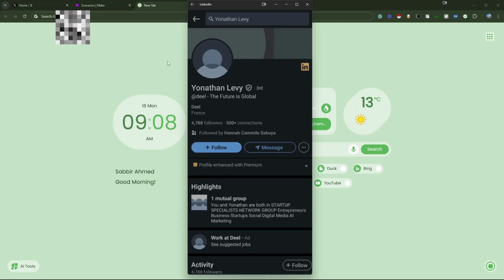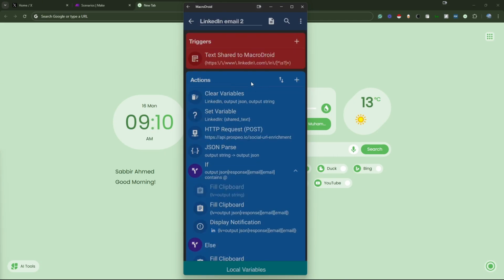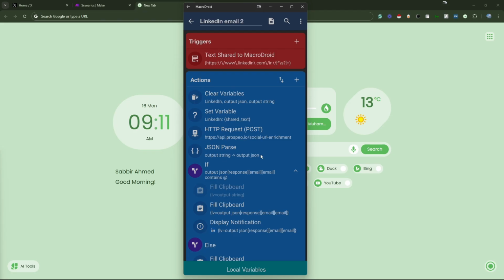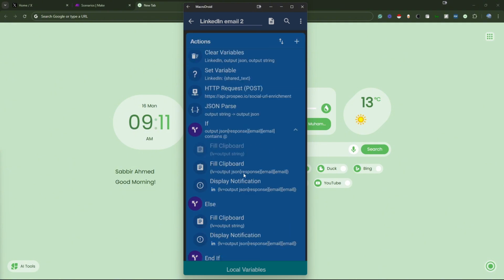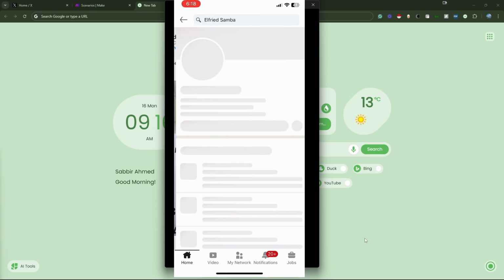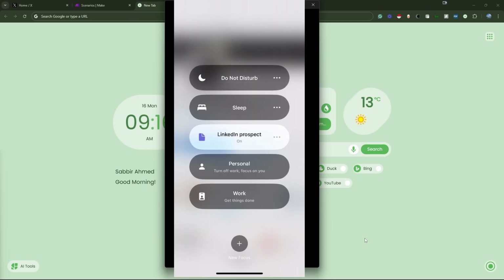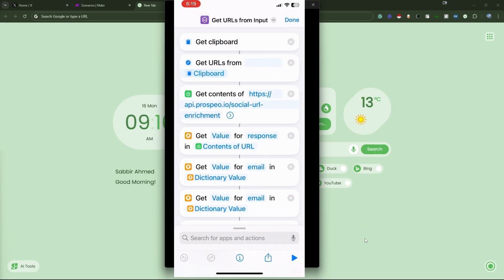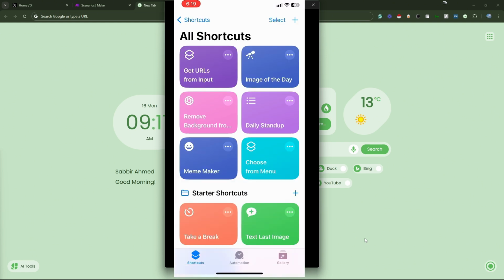Find Email Address from LinkedIn App | Android & IOS Automation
In this video, I’ll show you how to automate the process of extracting LinkedIn profile emails directly from the LinkedIn app on Android and iOS devices.

For Android, I used MacroDroid to automate APIs and data capture.
For iOS, I used Shortcuts app to do the same thing.

🔧 Tools used:

📌 What you’ll learn:

How to set up MacroDroid on Android.
How to create a Shortcut automation on iOS.
Automating the extraction process to retrieve emails easily.
✅ Simplify your LinkedIn workflows and automate repetitive tasks!